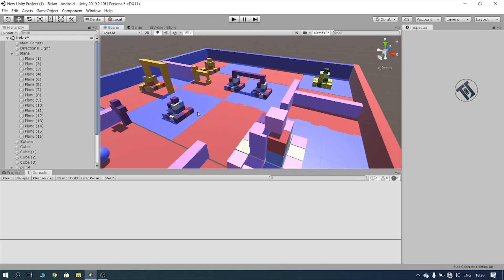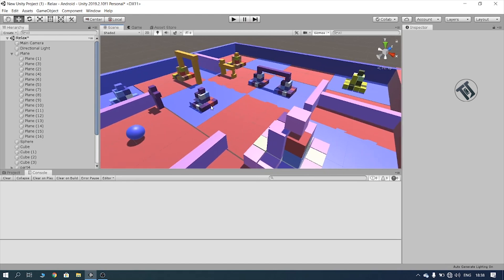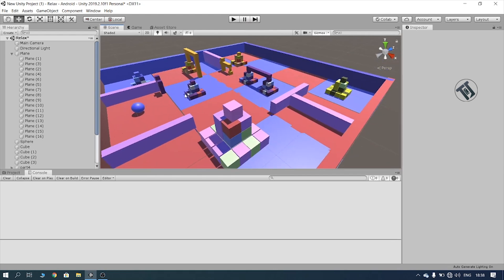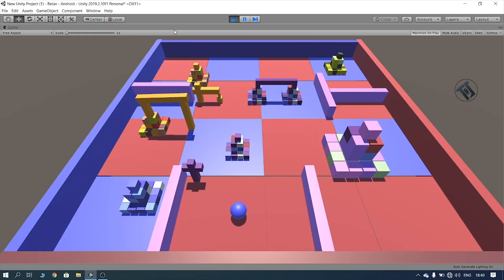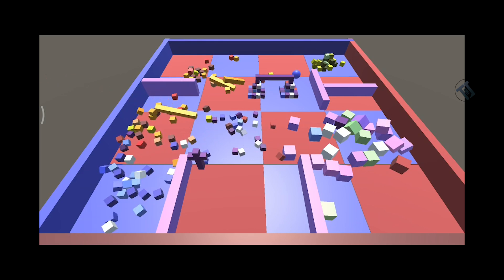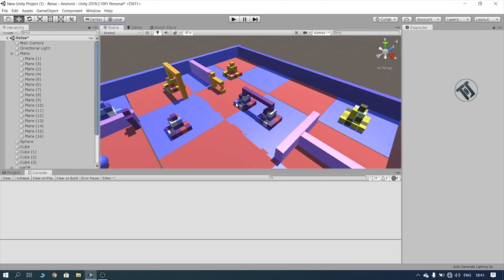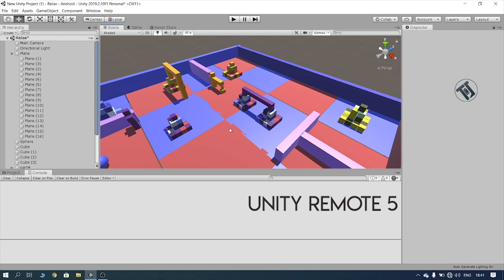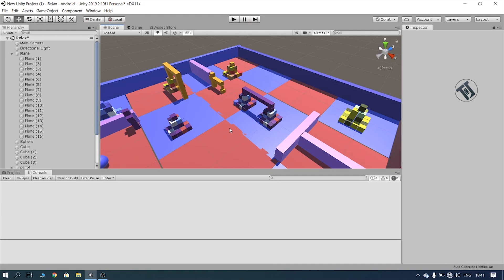Unity tutorial Malayalam #7 Absolute beginners tutorial # Game devolepment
In the coming videos, I will teach u how to build games on your android phone.